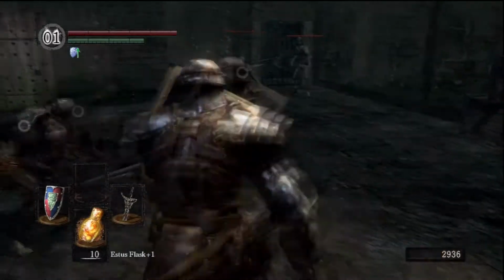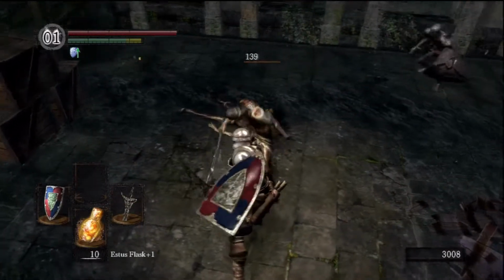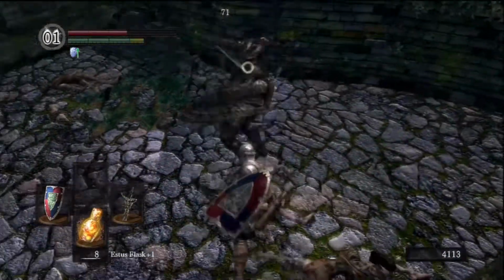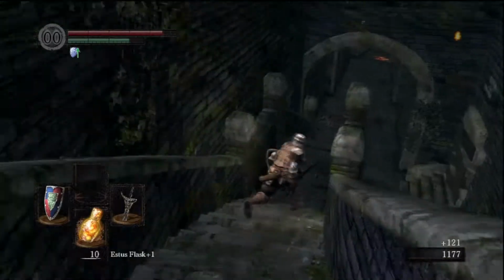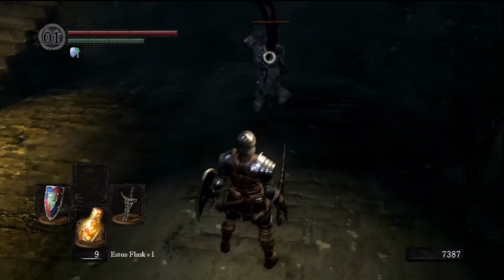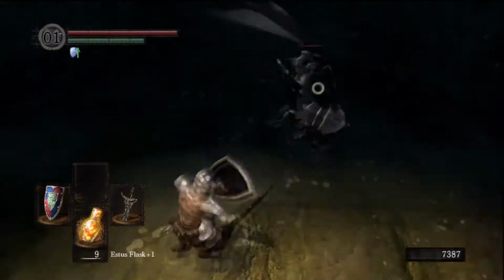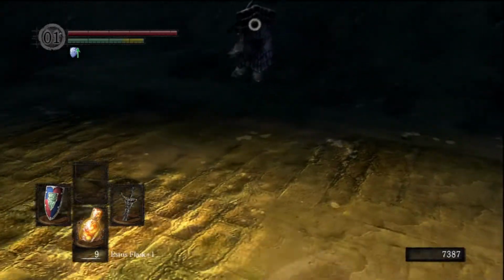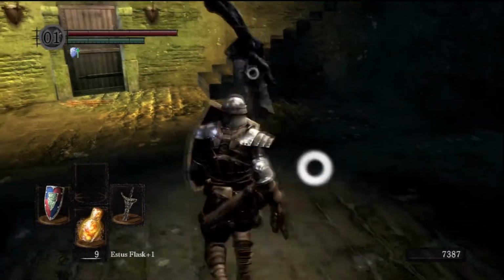Let's Play: Dark Souls Episode 6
We clear some things up before we move on.